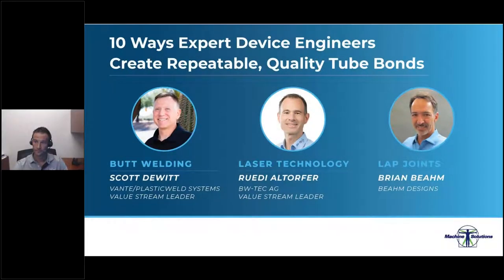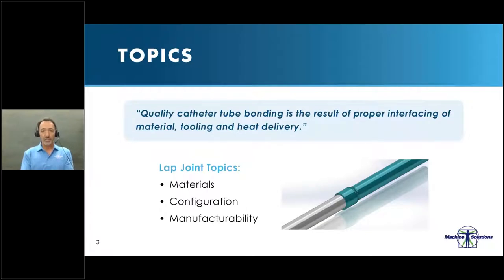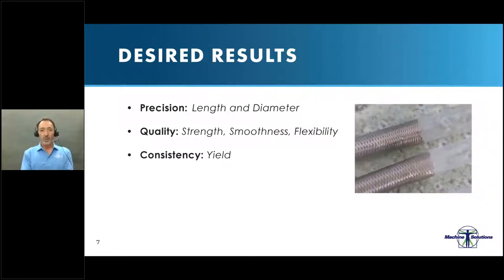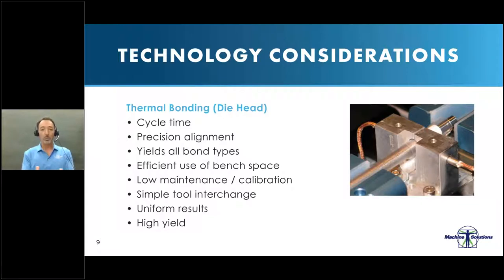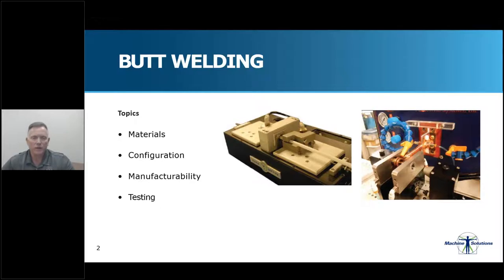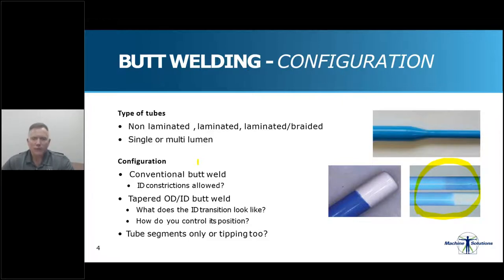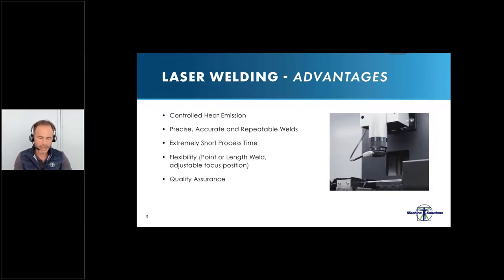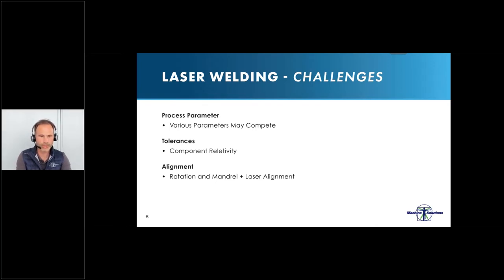10 Ways Expert Device Engineers Create Repeatable, Quality Tube Bonds - Webinar Recording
Featuring 3 Catheter Tube Bonding experts, with over 60 years of cumulative experience in Laser, RF and resistive heating tube bonding, this webinar will cover topics including Material Selection, Configuration, Manufacturability and Testing. Our experts will teach techniques and the critical steps used to create quality repeatable tube bonds.

WHAT PARTICIPANTS CAN EXPECT TO LEARN:

- Material Selection
- Configuration
- Manufacturability
- Testing

FEATURED SPEAKERS:

SCOTT DEWITT | VANTE + PLASTICWELD SYSTEMS
Scott Dewitt is the business leader for Machine Solutions Tipping division and Former GM of PlasticWeld Systems. With over 13 years of experience harmonizing products and customers’ needs, Scott is an expert in utilization of inductive energy for medical device design and production. This webinar will focus on the Ins
and Outs of Butt Welding, including considerations for Materials, Configuration, Manufacturability and Testing.

BRIAN BEAHM | BEAHM DESIGNS INC
Brian is a Machine Solutions Principle Engineer and Co-Founder of Beahm Designs Inc. a catheter equipment company that provides tube processing machines to
medical device manufacturers. Prior to co-founding Beahm Designs, he worked for such pioneering companies as Radiant Medical, Heartport, CVIS and Guidant
Corporation. Brian is an inventor of over 75 branded machines including a suite of Catheter Tube Bonding equipment. Brian has extensive experience related to
thermoplastic material selection.

RUEDI ALTORFER | BW-TEC AG
Ruedi is currently the commercial business leader for BW TEC AG, a Machine Solutions Company. BW-TEC, headquartered in Höri, Switzerland, designs and
manufactures a range of equipment, including balloon-forming, laser-welding, necking, testing and coating machines, and related accessories. He will present
information on why Laser energy is the ideal method for welding balloon catheters.